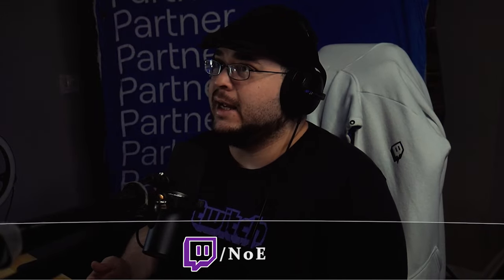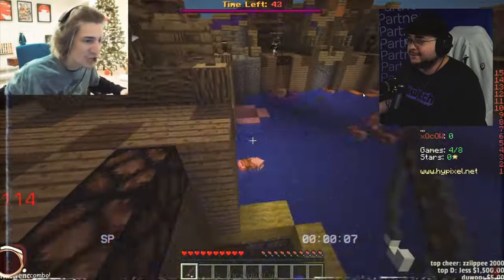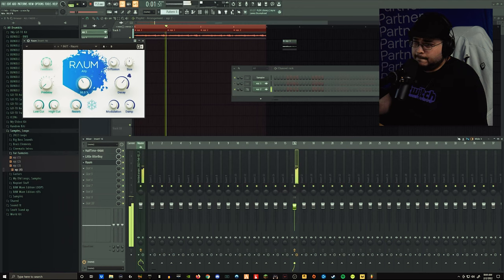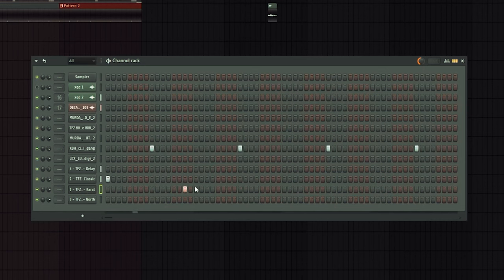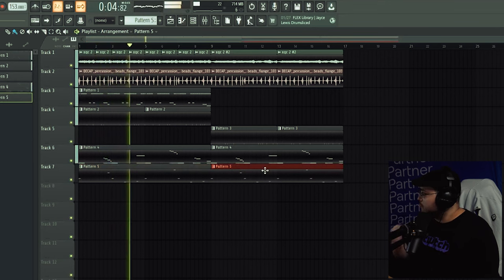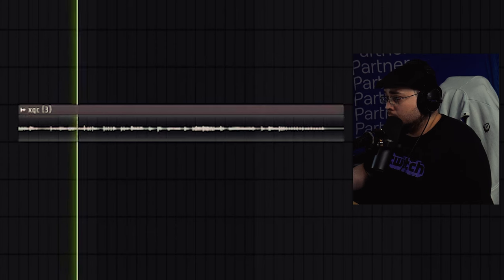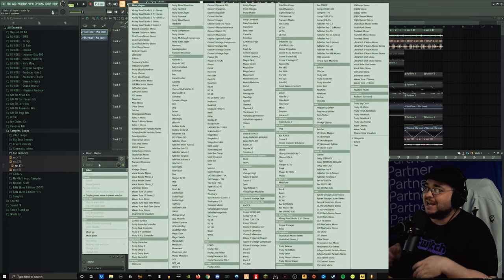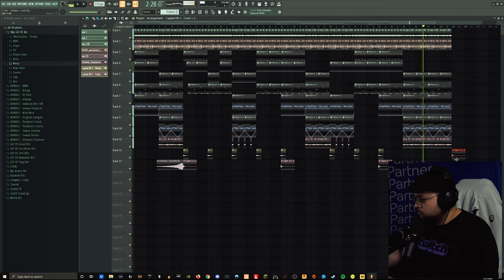Me and XQC Make the Most Fire Beat of 2022!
If you enjoyed this video and wanna join the community you can Watch LiVE on Twitch

- Juicers by XQC and NoElusionz

** MY STREAM & YOUTUBE GEAR
CAMERA: G7 Lumix
CPU: Ryzen 3900X
KEYBOARD: Corsair K70 RGB MK.2
MOUSE: GPro Wireless
STREAM DECK
HEADSET: Arctis Wireless Pro
RING LIGHT: Neewer Ring Light
RODE PODMIC
JOBY FLEX Tripod

KRK Rokit 5s
MPK Mini MK3
DT 77 PRO Headphones

Time Stamps
0:00 Clip
0:05 Intro
0:26 Watching XQC Rage Moments
1:02 Manipulating XQC Sample
1:59 Drums
3:07 More Sample Manipulation
3:31 Bass and Thermal Automation
4:12 Adding XQC to the Hook
5:02 What We Did Today
5:33 Finishing Touches
6:00 Outro
6:48 The Beat